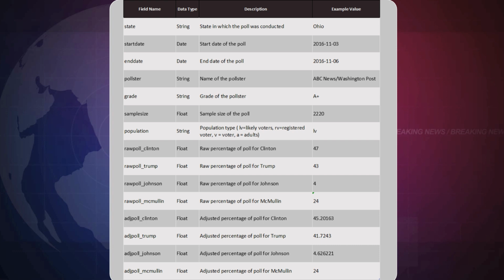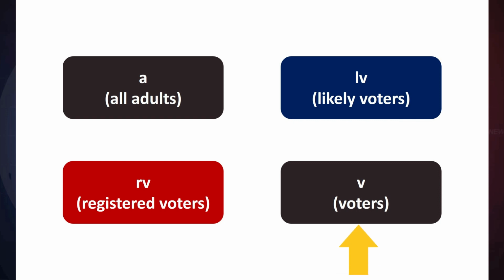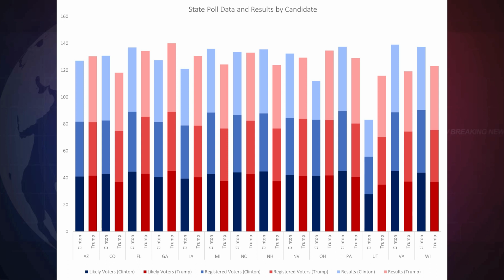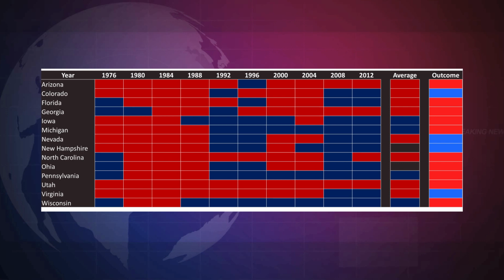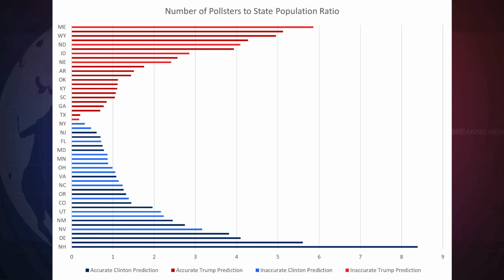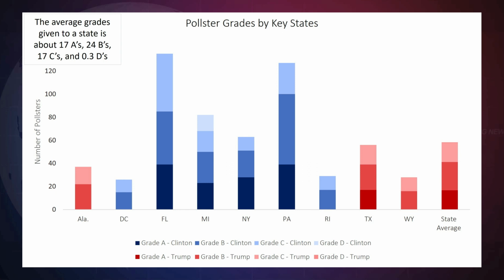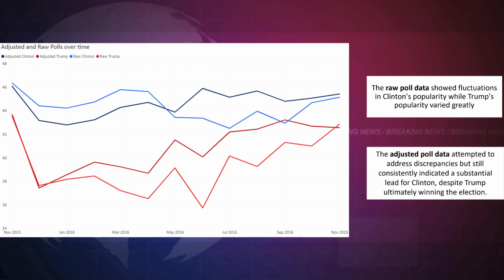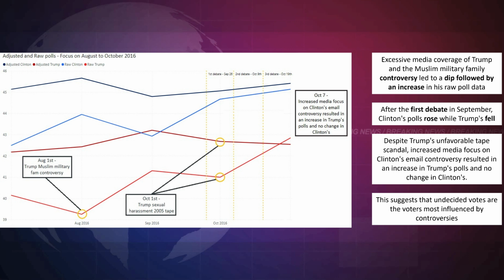Data 4 Dummies: 2016 Presidential Election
0:00 Intro
0:42 Data Dictionary
2:00 Polls and Actual Results
2:35 Population Type and Demographics
6:45 Poll Data, Pollster Grade, and Outcome
10:37 Poll Data Over Time
12:43 Conclusion